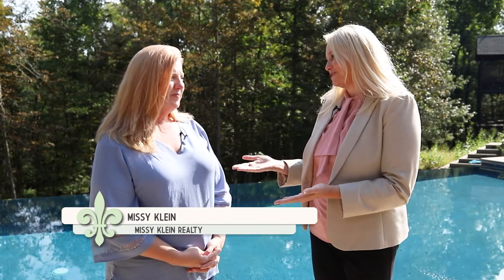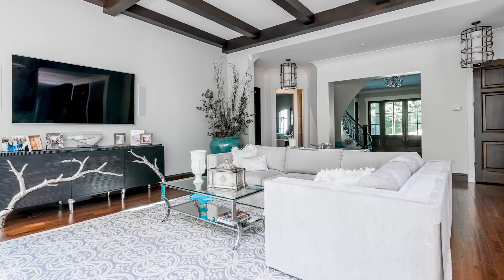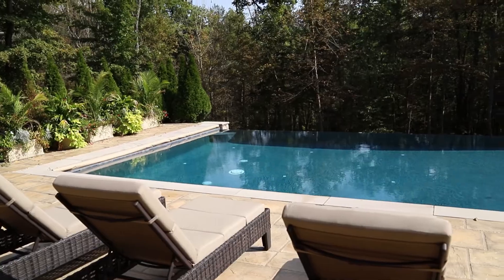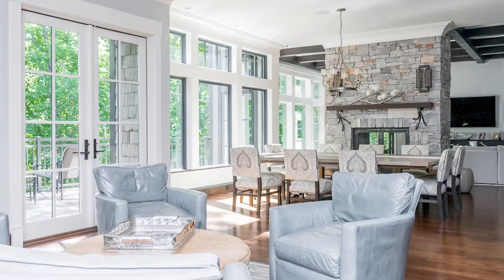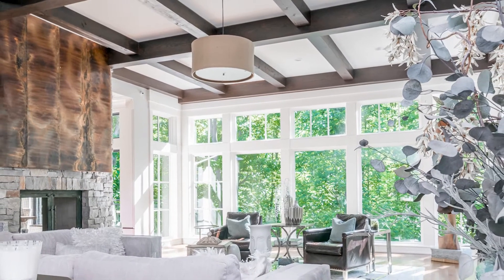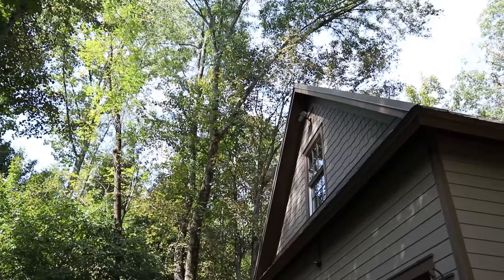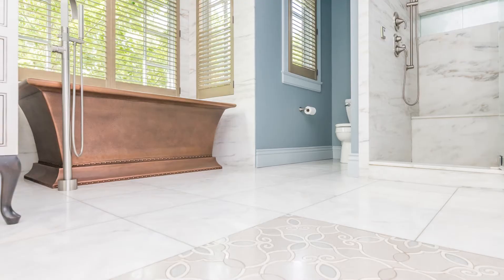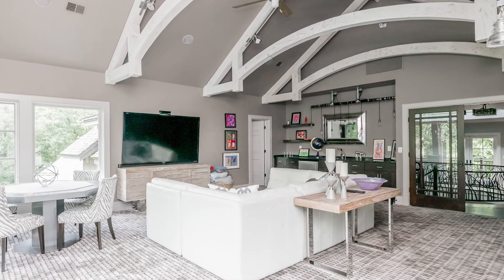Missy Klein, Missy Klein Realty on My Southern Home with Kimberly Greenwell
Missy Klein, with Missy Klein Realty, takes Kimberly Greenwell to a sprawling estate that is perfect for a luxury buyer this Sunday at 10 a.m. on WBKI-CW 58.